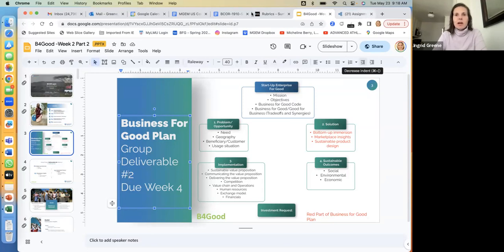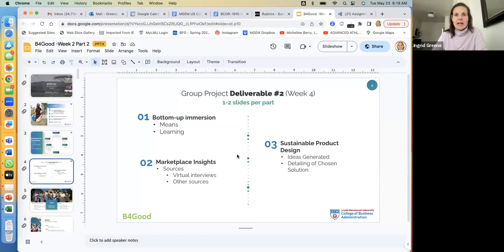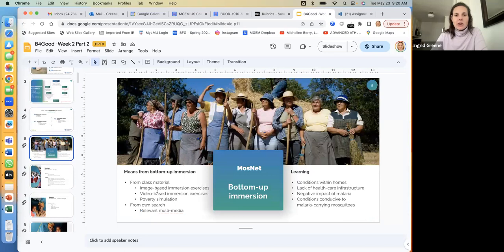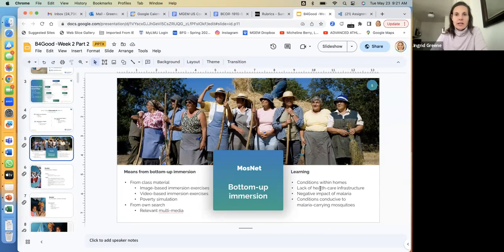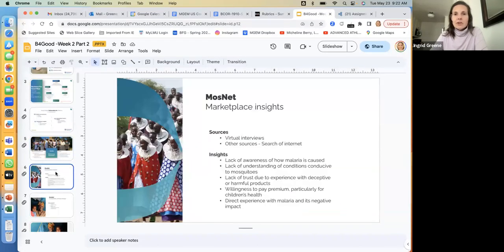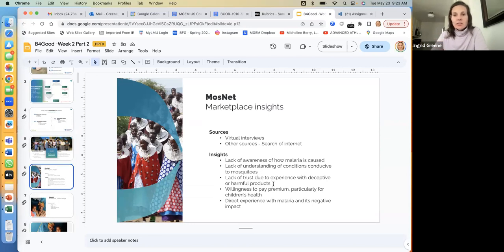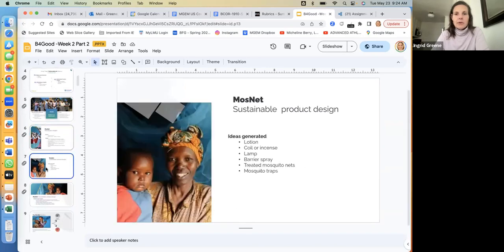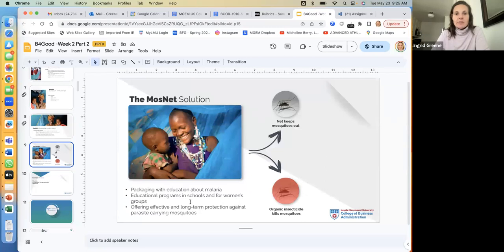BCOR 1910: Group Deliverable #2